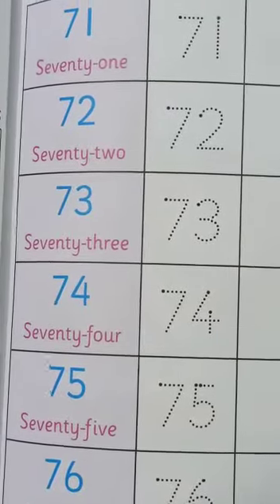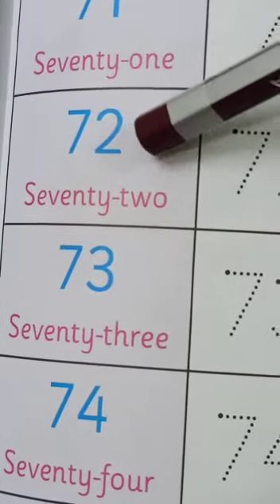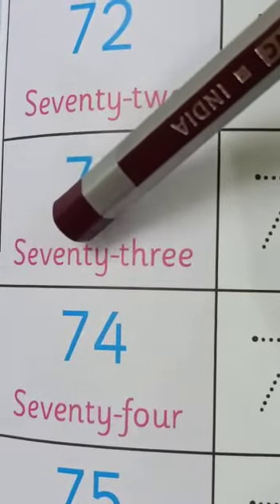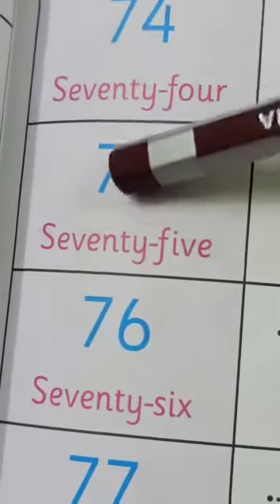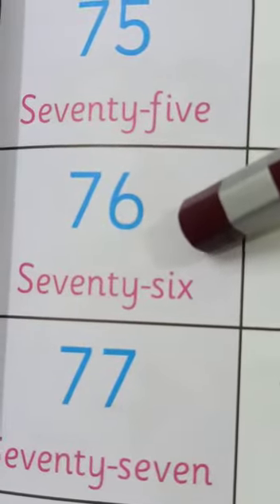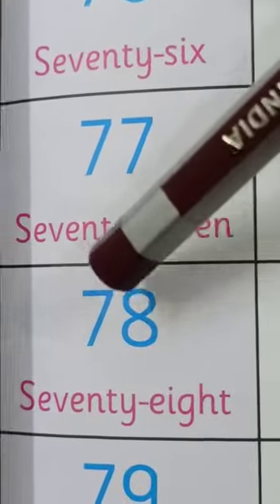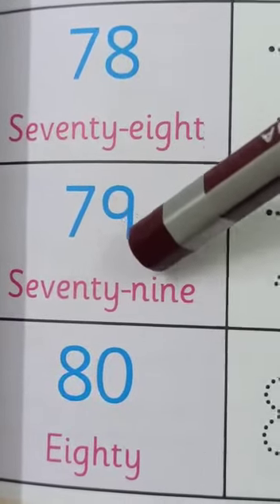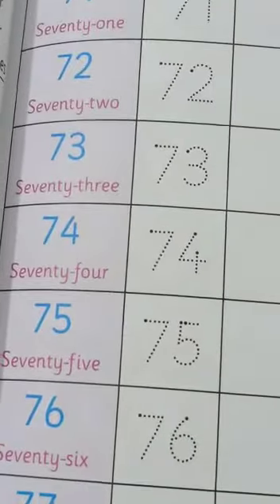UKG, Number names 71-80, By...SS